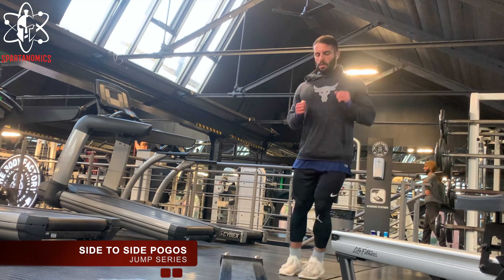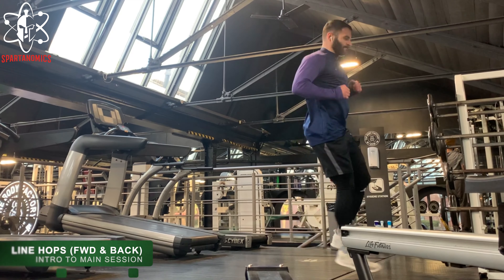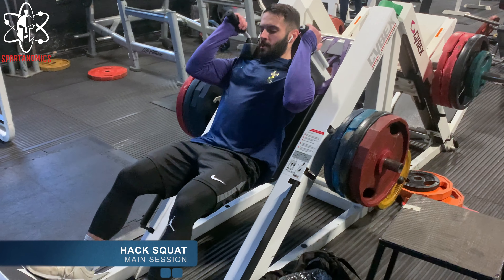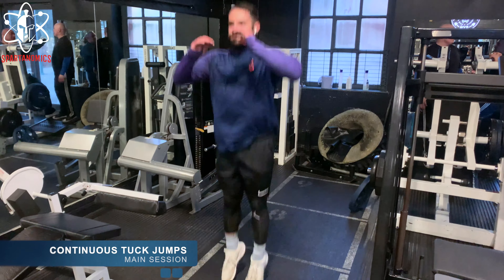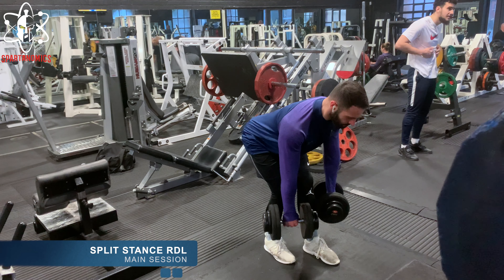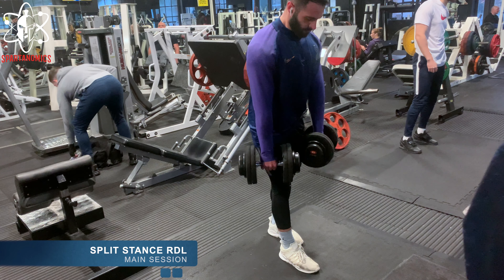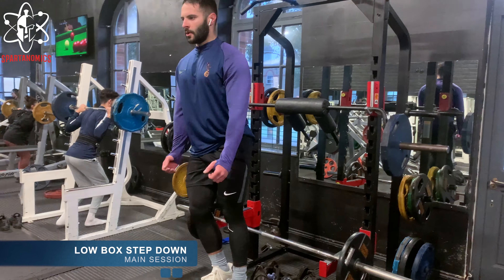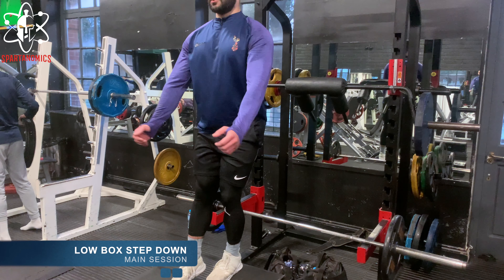5’10” Bodybuilder Learns to Dunk - Ep 2 - BODYBUILDING VS JUMP TRAINING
5’10” Bodybuilder Learns to Dunk - Ep 2 - BODYBUILDING VS JUMP TRAINING

Welcome back to the 5’10” Bodybuilder Learns to DUNK!

I covered a whole lot in Episode 1, so I’m looking at things a little differently here in Ep 2.

A key aspect of any successful programme is NUTRITION, so i’ll touch on why that is important at the start.

Enjoy one of my 2 weekly jumping leg days, and see how everything is changing and developing over time.

Then I’m diving into the differences for BODYBUILDING VS JUMP TRAINING and programming.

Sections:
00:00 Intro Sequence
00:19 Nutrition
02:41 Workout & Programme Comparison
06:04 Summary

For daily content and more, check out @spartanomics on Instagram and Facebook.

to see more details about our vast Members Site, Spartanomics TV, loaded with an exercise library, full workouts, nutrition and more for just £6.99 a month!